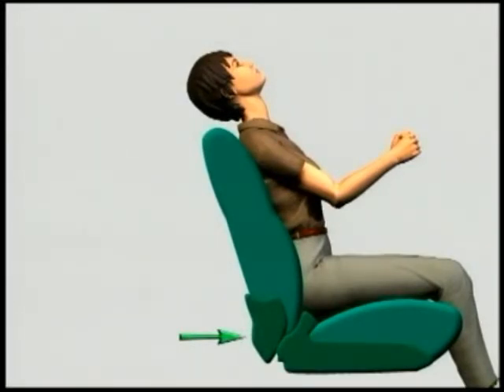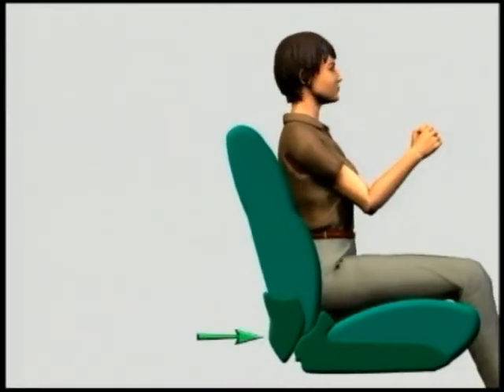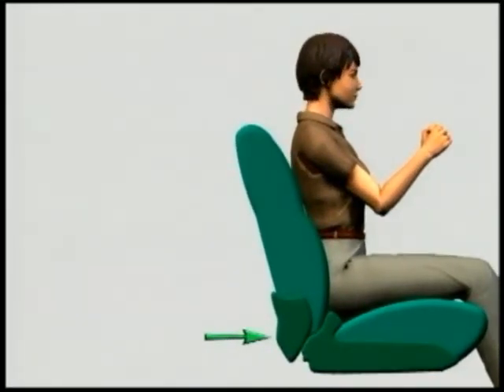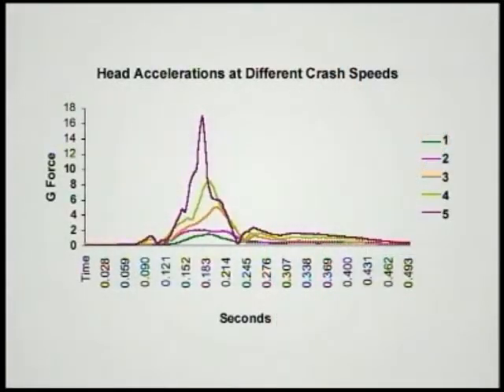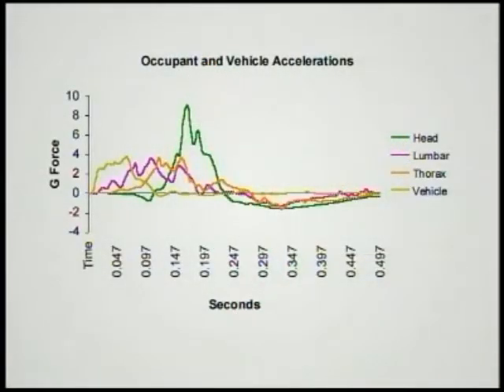occupant mechanics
Description